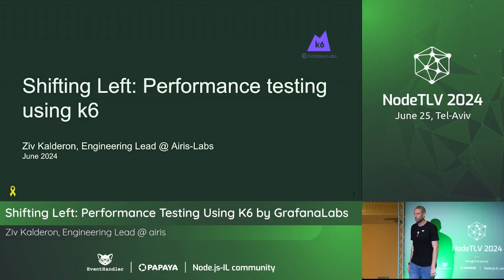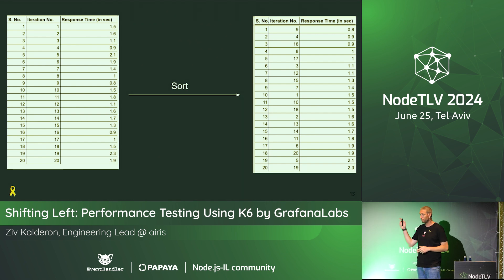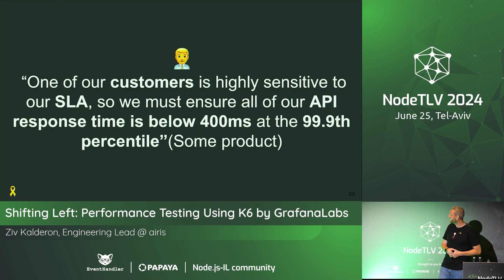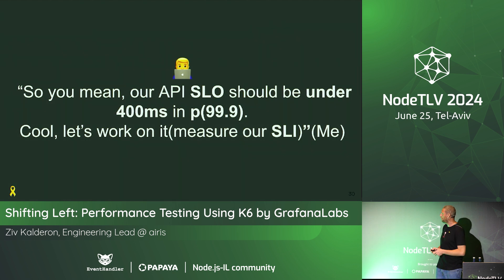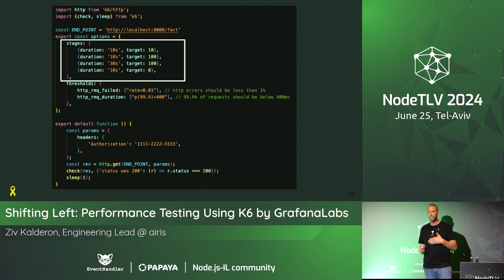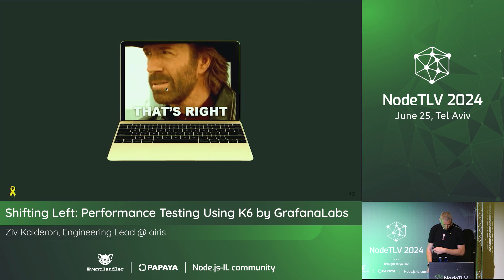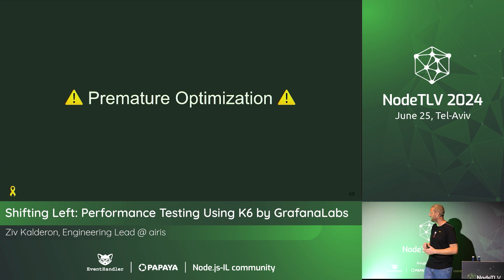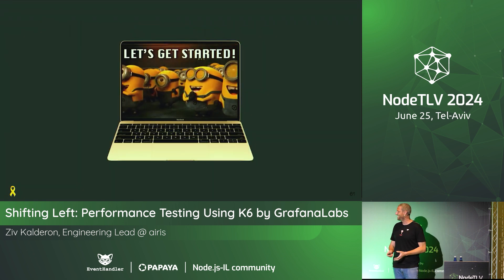Ziv Kalderon @ NodeTLV '24 | Shifting Left : Performance testing using K6 by GrafanaLabs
NodeTLV 2024
Israel's Annual Node.js conference

Powered by EventHandler and Node.js-IL

Shifting Left : Performance testing using K6 by GrafanaLabs

With the increasing complexity and distribution of software, the "shift left" approach advocates for incorporating performance testing earlier in the development process. Performing tests at the beginning of the development cycle with minimal resistance and under simulated extreme conditions enhances confidence in the end product and is critical for reducing production issues later. To achieve this, developers and QA engineers must have the tools to efficiently include automated tests in their workflows.
During this session, we'll discover how K6 can assist NodeJS developers in delivering products of superior quality and scalability by diving into a specific use-case and sharing concrete tips for developers to leverage in their day-to-day work.

Ziv Kalderon
Engineering Lead @ Airis

Ziv Kalderon is a tech lead with experience in designing and implementing complex web applications for B2C and B2B markets.
Nowadays, Ziv works for 'Airis-Labs'(still in stealth mode), before that Ziv worked for 'ActiveFence', and was responsible for the API product which allow platforms to detect online evil at scale. Prior to that, he led the development of 'Twizted Design', a startup that creates a new experience for live events on OTT platforms. He managed a full-stack developers team on Check Point focusing on CASB solutions, had a CTO of his own startup called 'Type IV', managed the R&D team on a ride-share platform startup called 'RideSmart' and worked in various positions on NICE systems.
Ziv brings with him other skills such as growth hacking, product management, and strategic vision. He holds an M.B.A from IDC, focusing on modern and advanced marketing techniques (2016), and a B.Sc. in Computer Sciences from the Academic College of Tel-Aviv Jaffa (2011).